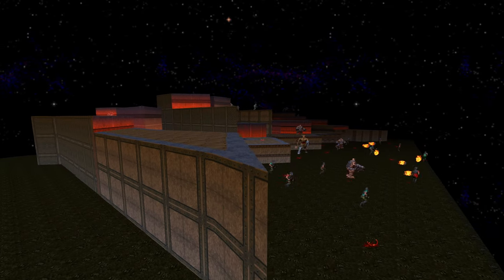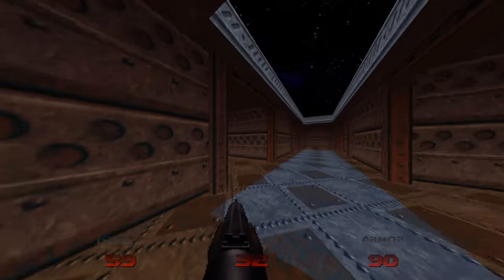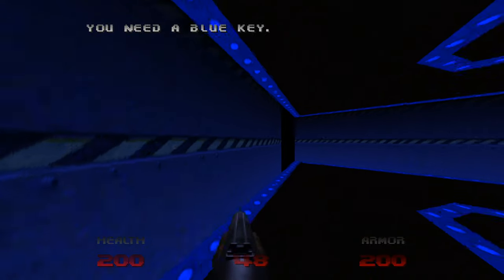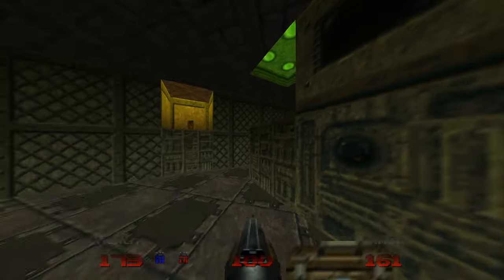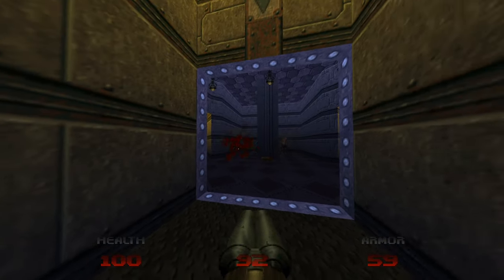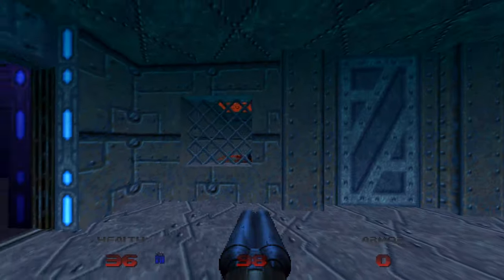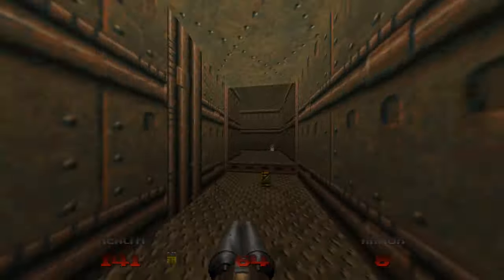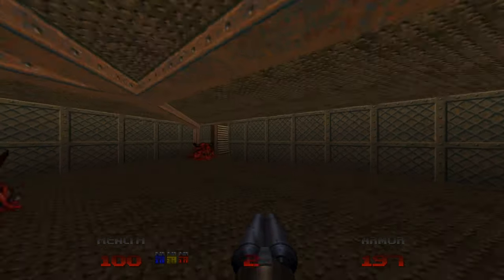Let's Play Doom 64 PC - Part 1 :: [Blind & Watch me die!]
There's a few options to play this guy, I wanted to try out the new PC port of it